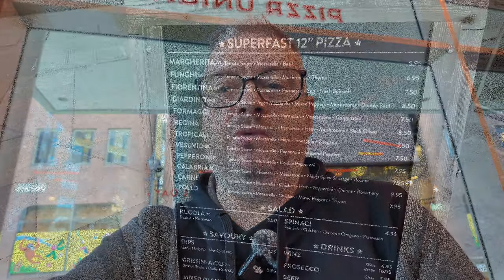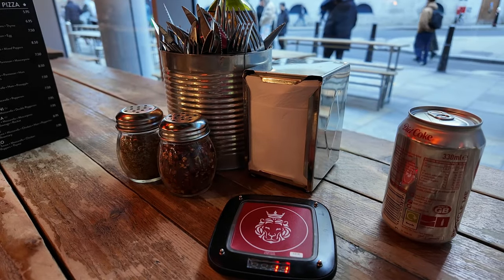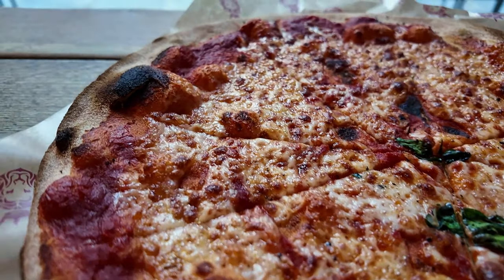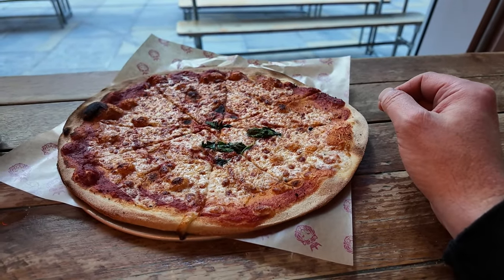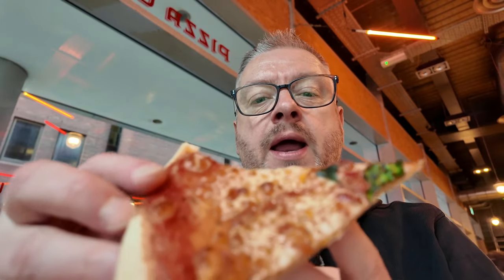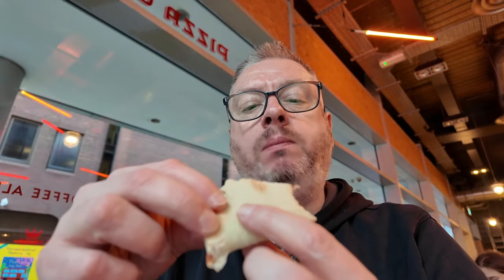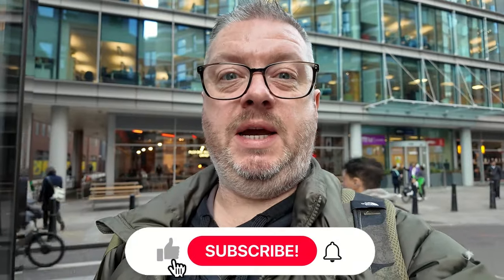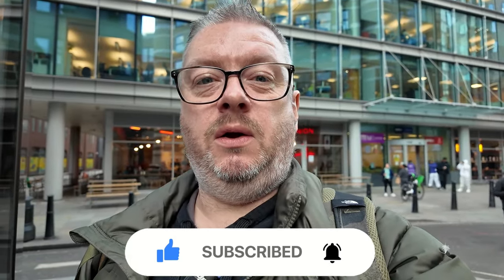Is this the BEST VALUE PIZZA in LONDON? PIZZA UNION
In today's video I am in London, and have found a place doing really low priced pizza. Maybe the cheapest pizza in London?

I'm at Pizza Union near Liverpool Street Station and Spitalfields, where the most expensive pizza on the menu is just £9.

Sounds good value, but how will it taste?